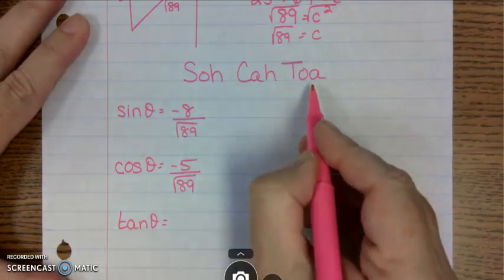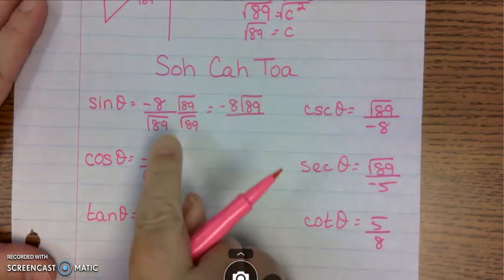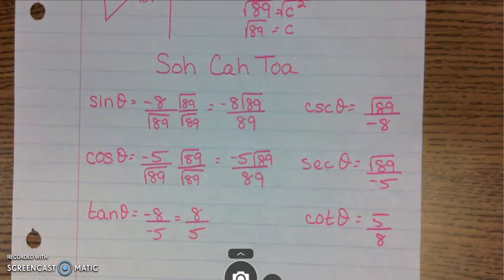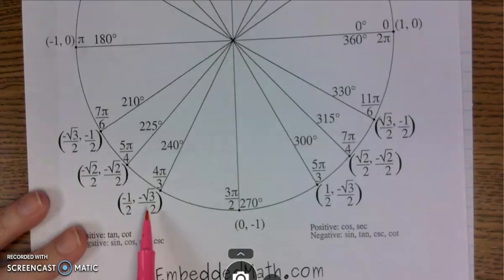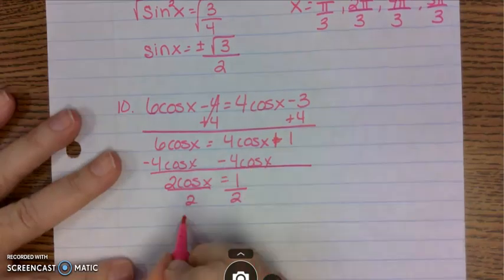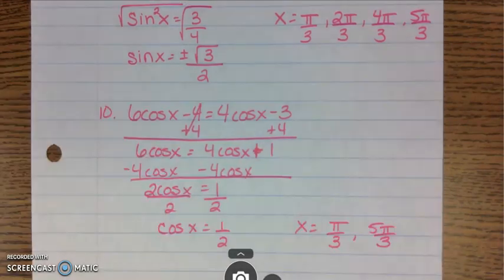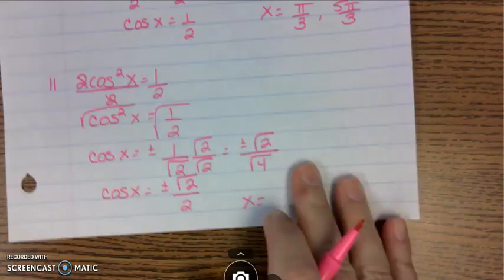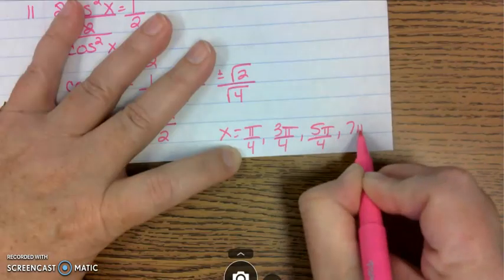Test 4 Review 8 to 11